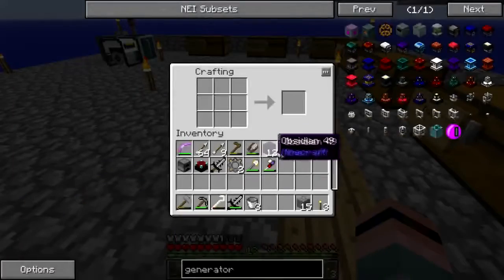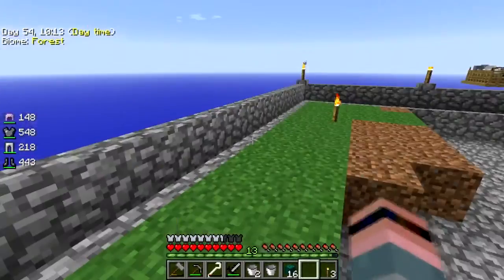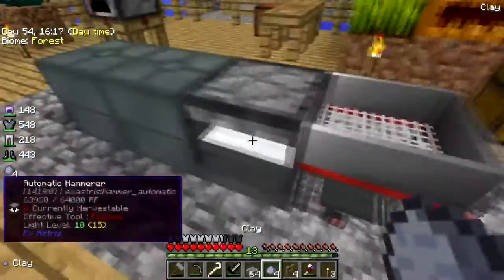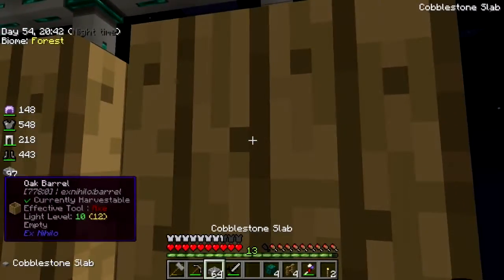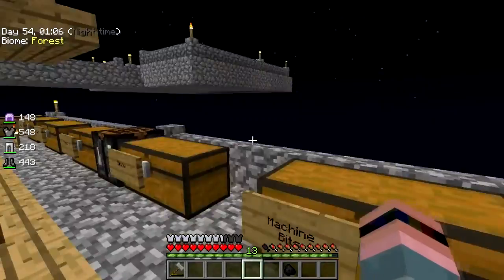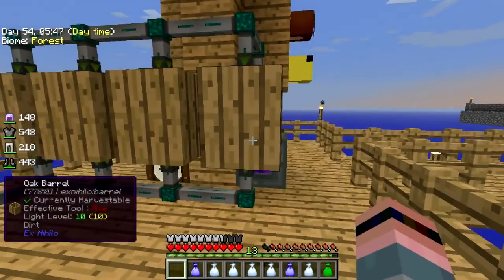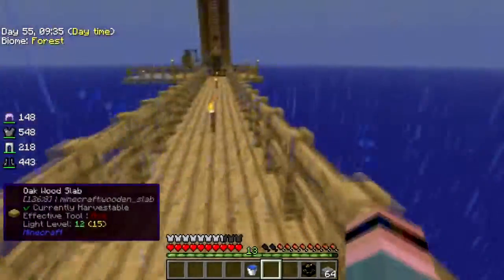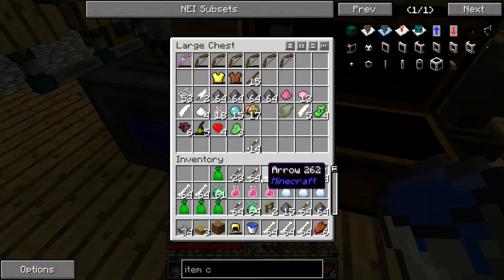Sky Factory 2 Pt. 23: Automatic Dirt Farm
Don't have or want a G+ account? Still want to comment? Go here!

I get enough redstone to make that potions generator,  and then I go to work automating part of my dirt farm with EnderIO item conduits. But there's one tiny problem with the dirt-extracting part of the farm... one that requires an Angel Block and another waterfall drop over the edge of the island to fix.